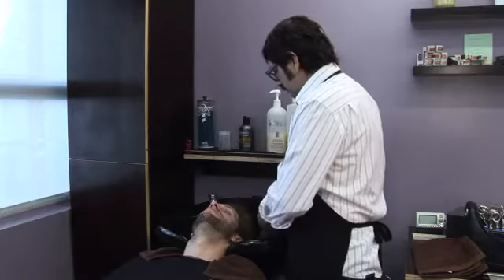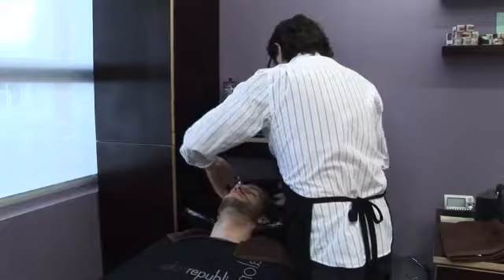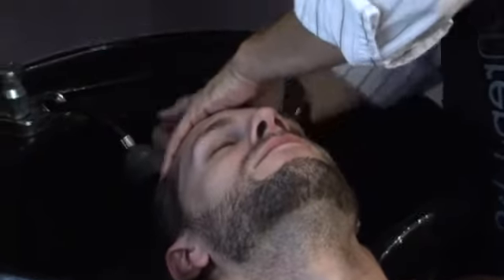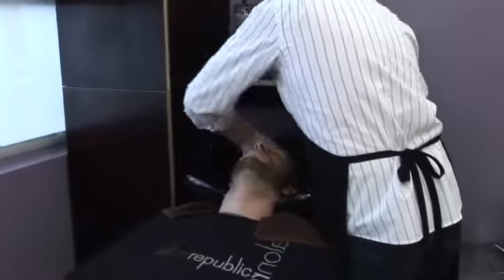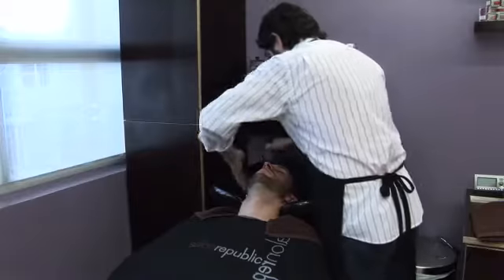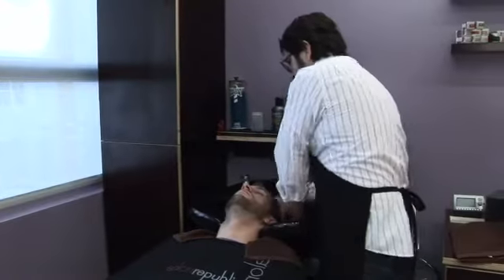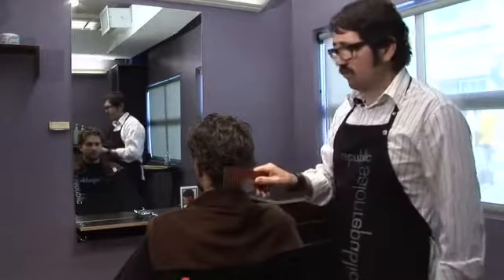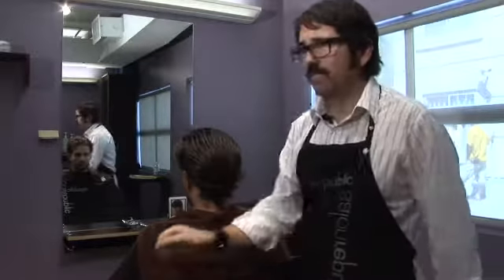How to Untangle Hair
How to Untangle Hair. Part of the series: Hair Cutting Tips. Untangling hair involves taking hair that is knotted or mangled and straightening it back out. Untangle your own hair with help from a hair expert in this free video clip.